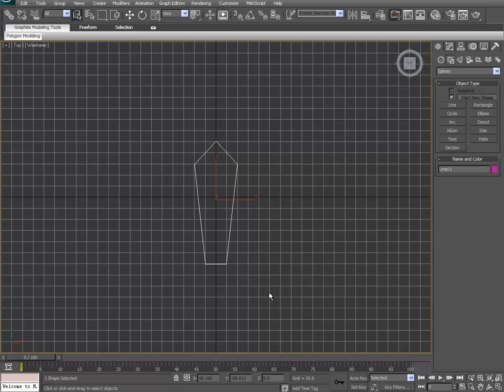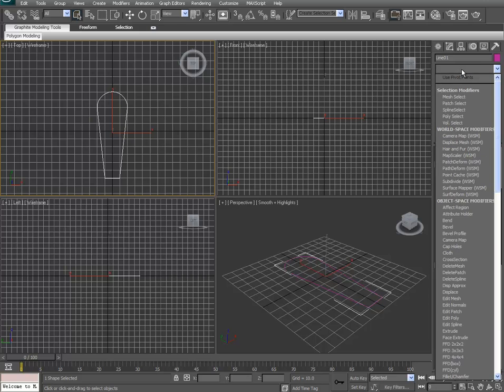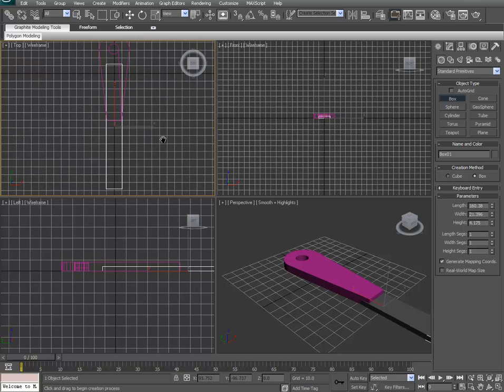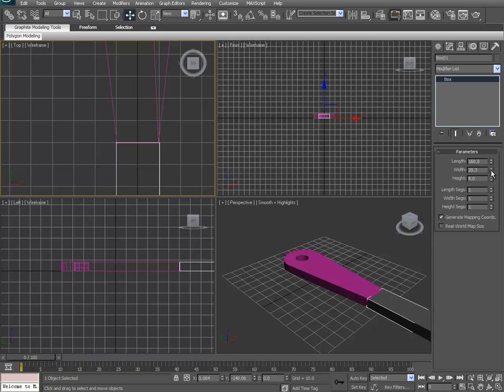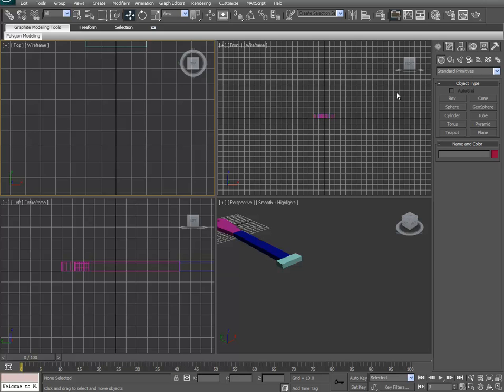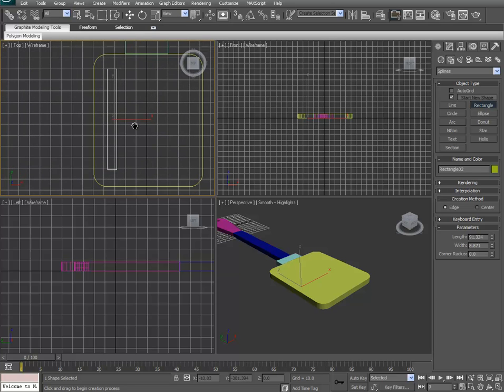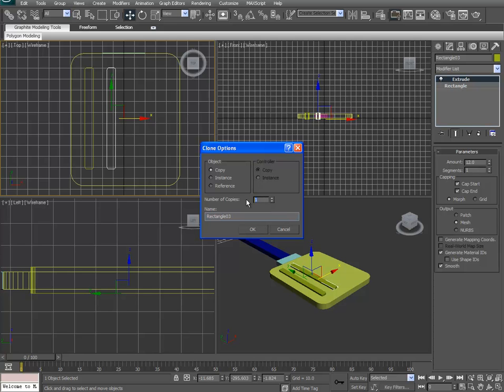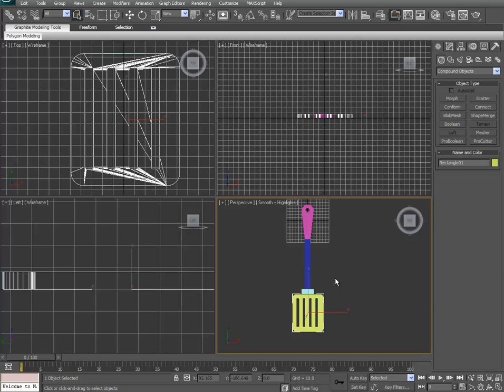3ds Max Quickies - Kitchen Stuff part 2 - spatula